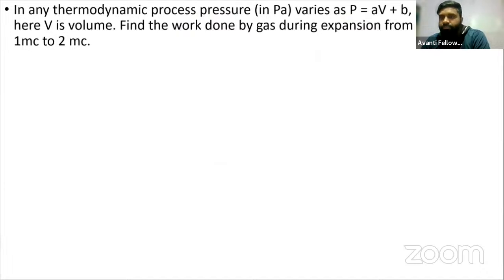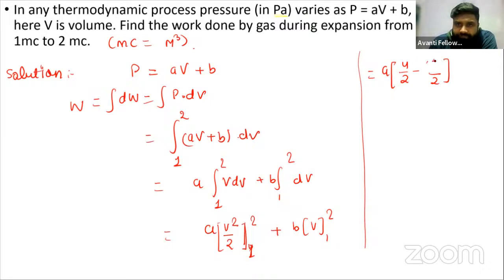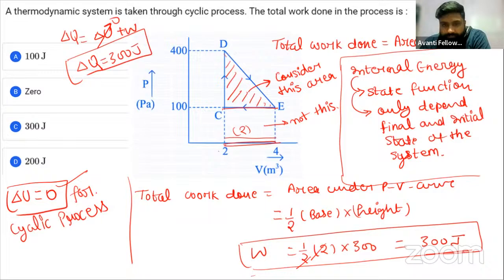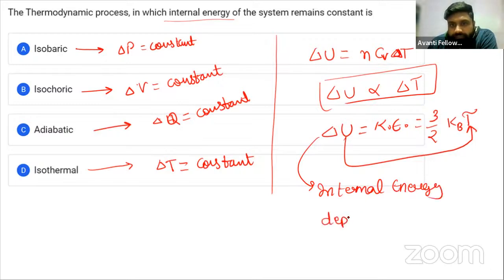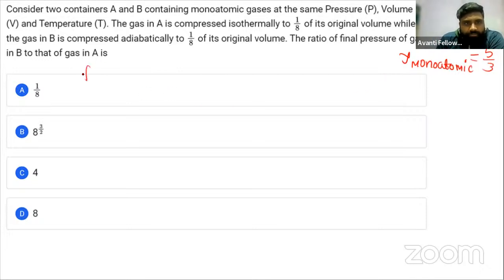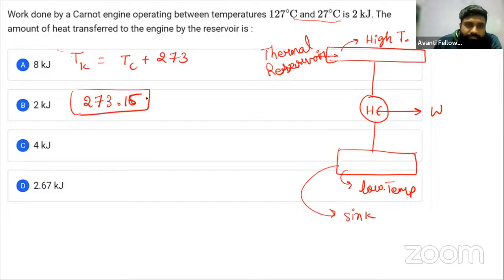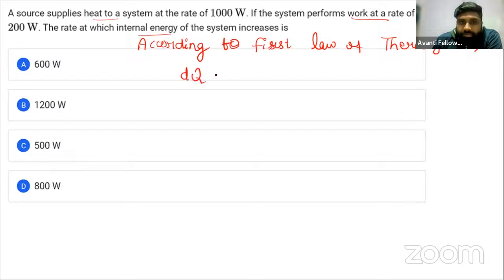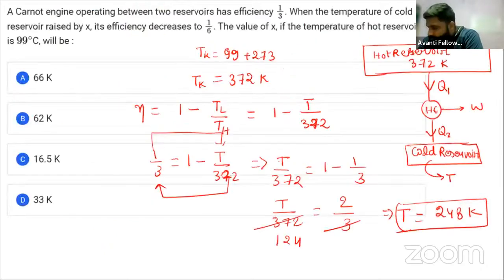KTG AND THERMODYNAMICS (Question Discussion part -1)